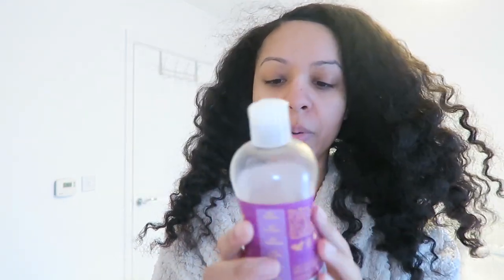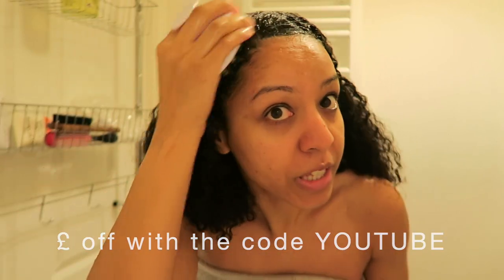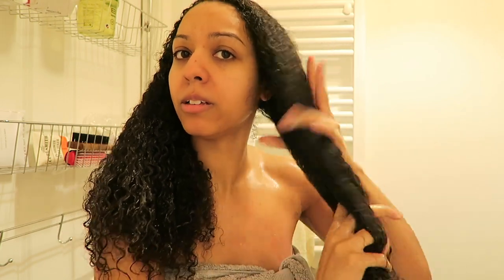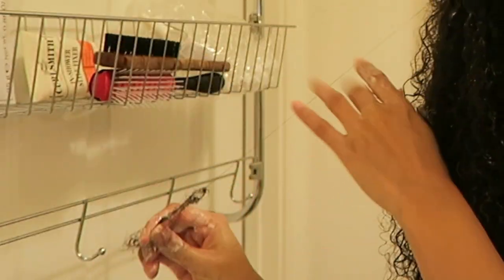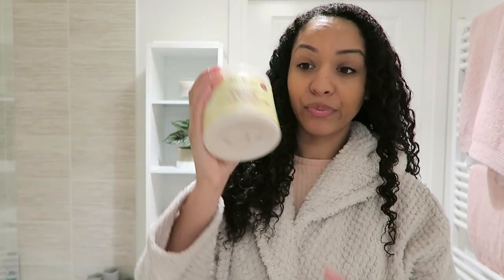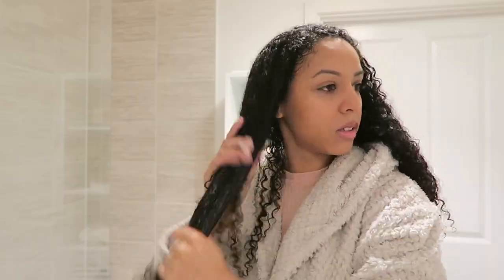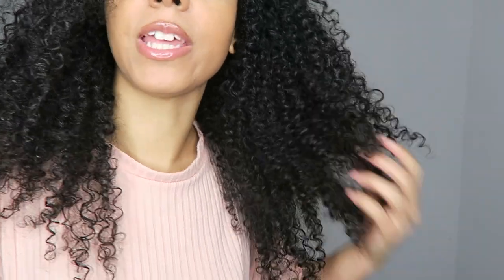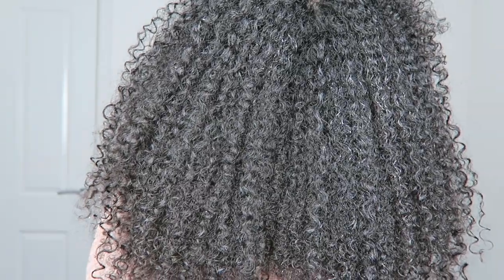FULL DETAILED Natural Curly Hair Wash Day Routine (Vlog Style) Step By Step! | Detangle Curly Hair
This is the last curly hair routine tutorial you will ever need! I talk you through and show you my wash day routine from shampoo, deep conditioning, detangling, styling, and wash & go results.

Intro 00:12
Shampoo 02:30
Detangle 05:57
How to get rid of bad tangles 07:44
Deep Condition 08:50
Styling 11:30
Results 18:39

SheaMoisture Jamaican Black Castor Oil Leave-In

DYMO label printer:
Products I use amazon.co.uk/shop/influencer-9cd81f76
Read my book 'Get My Curls Back!'